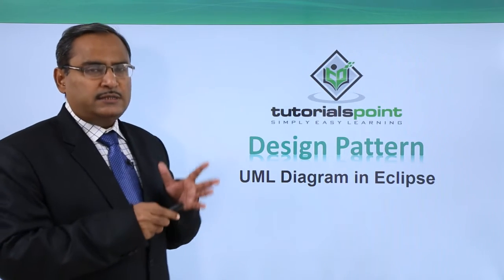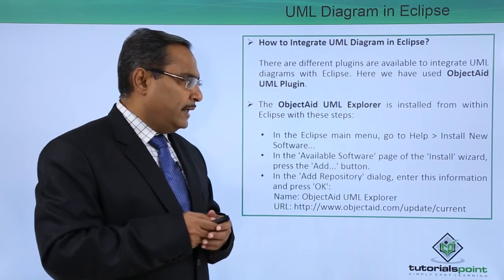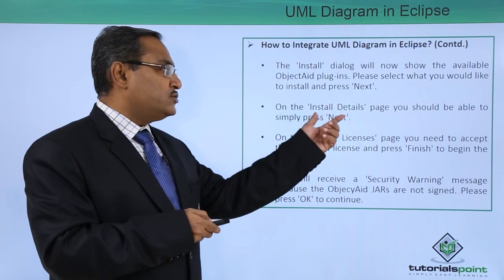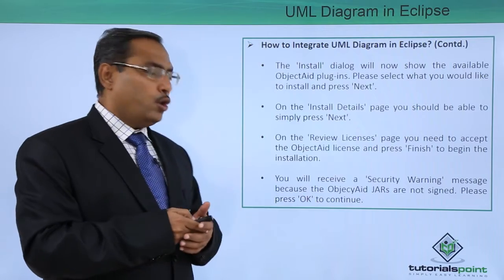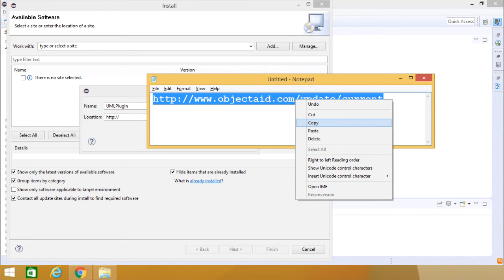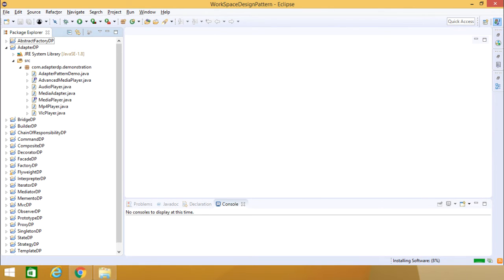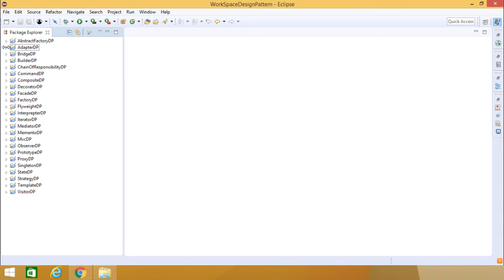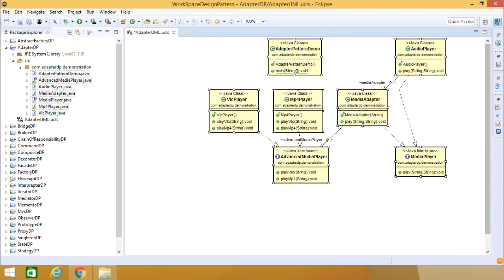Design Pattern - Eclipse with Class Diagram